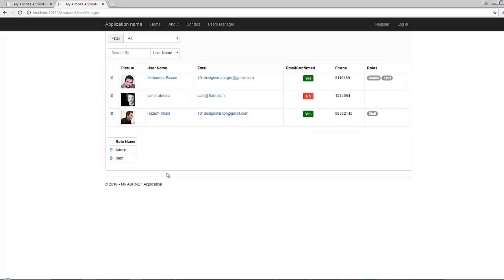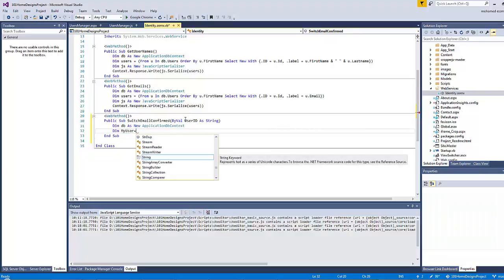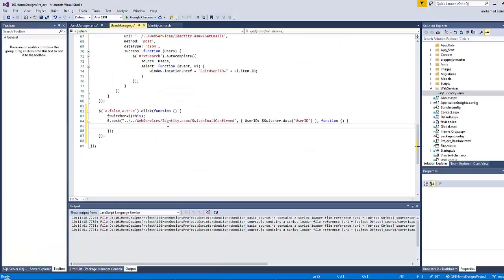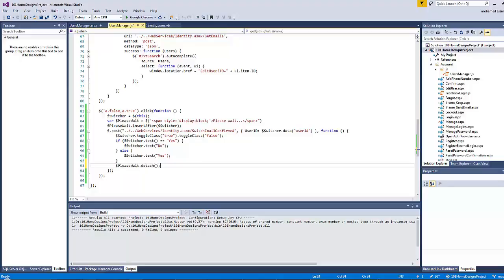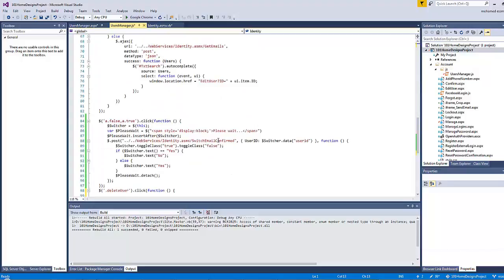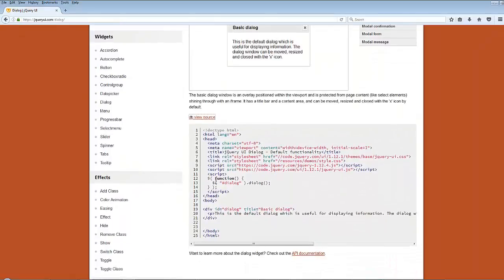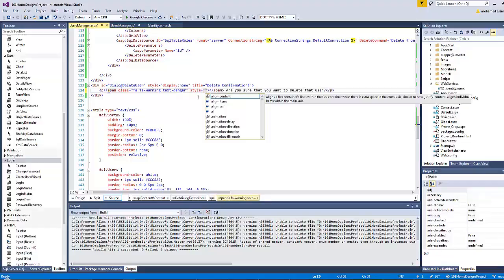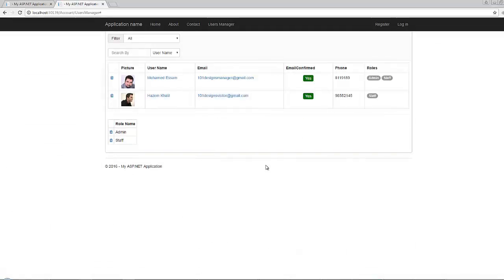20 Delete and edit the user's data using ajax and a webservice file